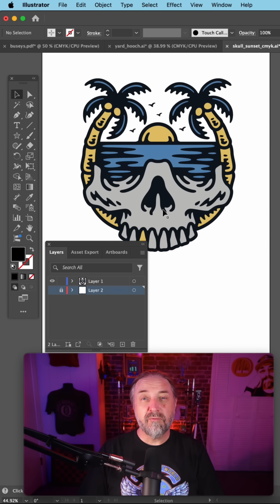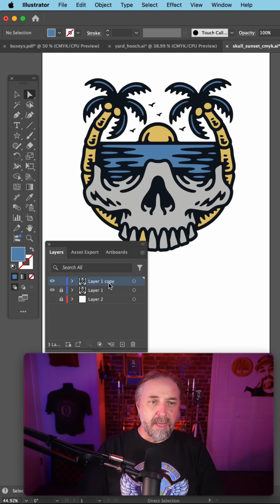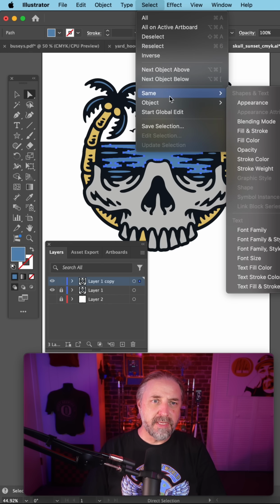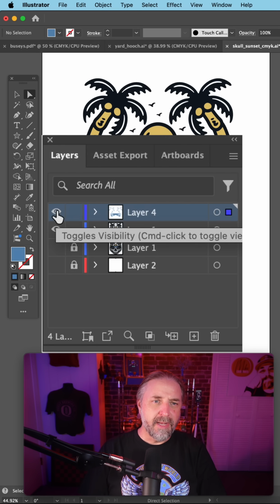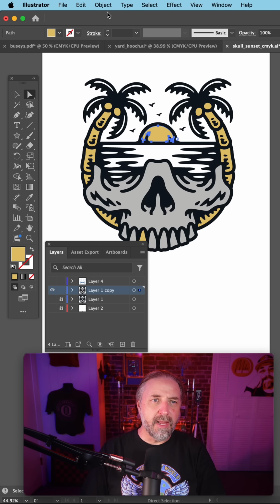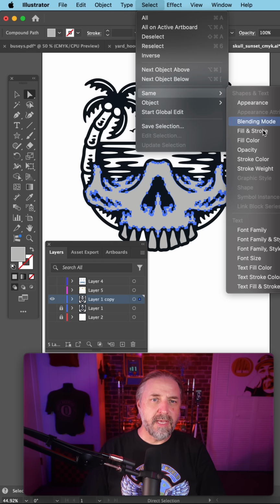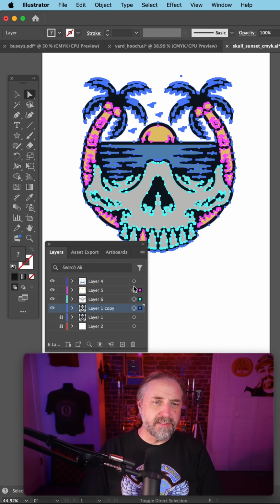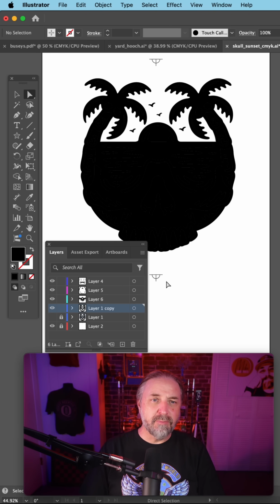Screen Printing Separations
Basic screen printing seps in illustrator